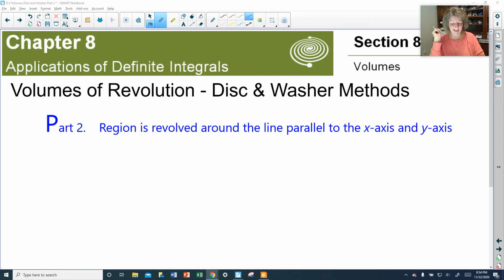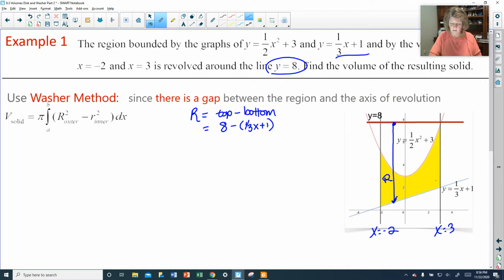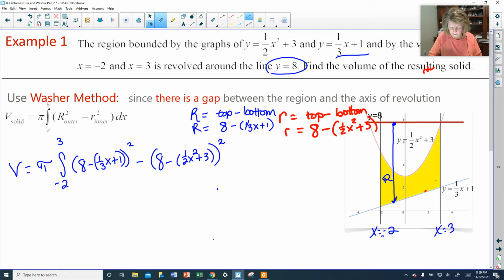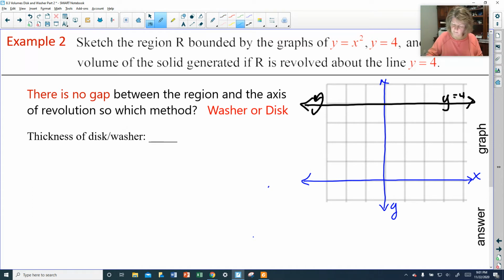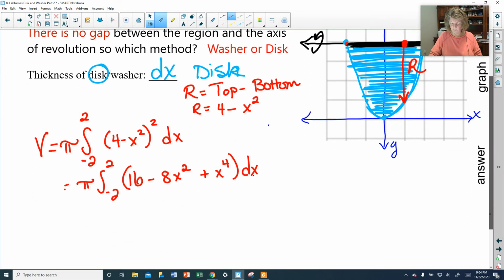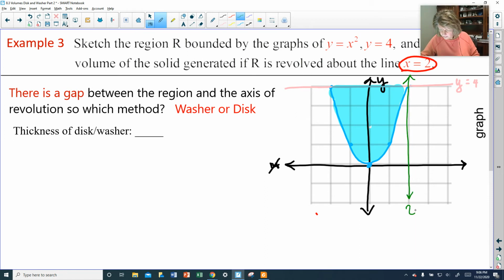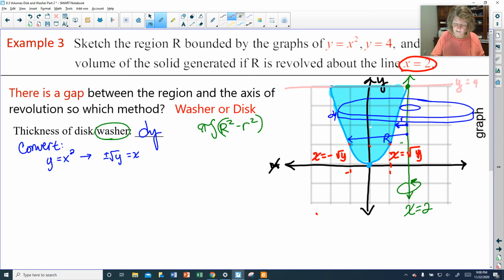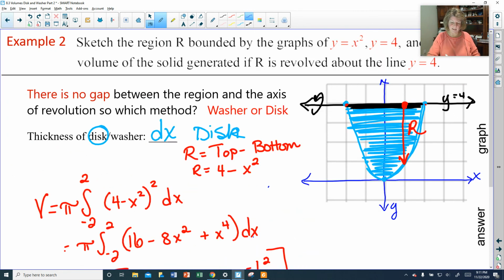BC 8.3 Part 2 Disk and Washer Method Axis Shift (17 min)